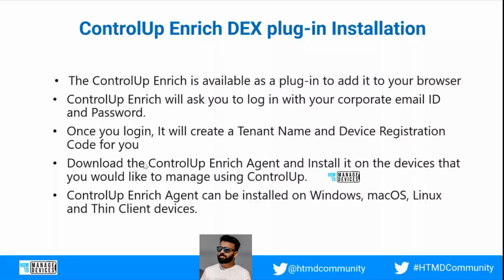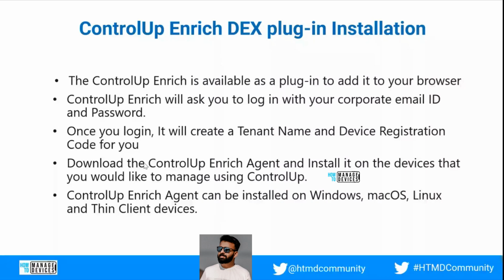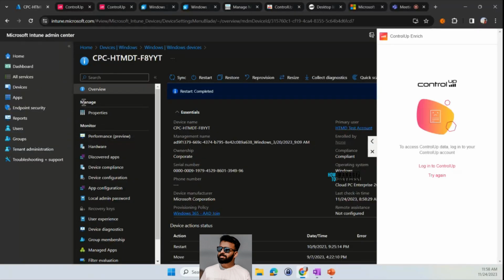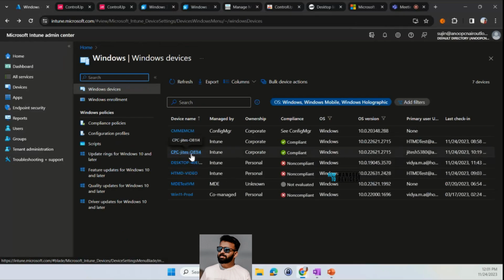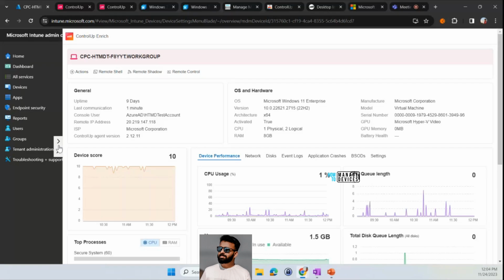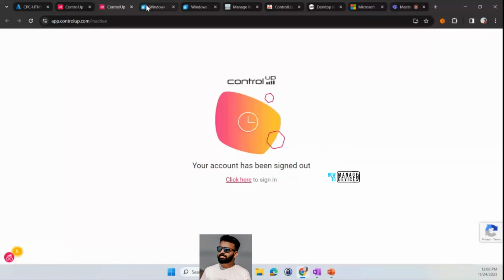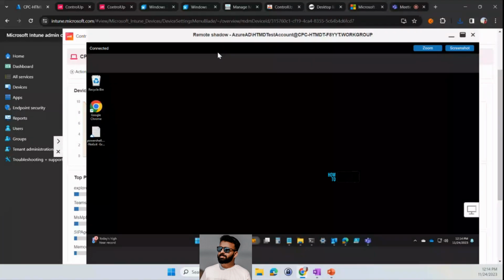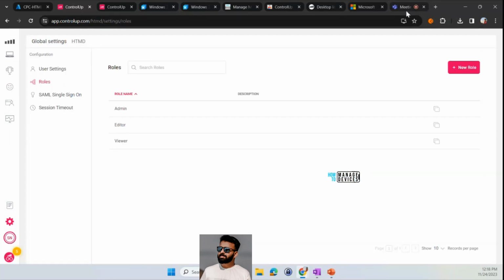New Intune Plugin from ControlUp - Integration to get more insights into managed devices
Intune and ControlUp Integration to get more insights into managed devices Walkthrough Review. New Intune Plugin from ControlUp to enhance the device monitoring capabilities.

New Intune Plugin from ControlUp

Microsoft has announced an Intune extension (plug-in) from a third-party vendor called the ControlUp Enrich at Microsoft Ignite 2023.

What is this ControlUp Intune Plugin

The Intune plug-in brings in real-time performance metrics, asset information, and vital application and OS events. Also, It allows you to see any real-time experience issues a user might have without having to leave the Intune interface.

Manage Microsoft Intune Devices using ControlUp Enrich

Sign in to the Microsoft Intune Admin portal
Select Devices - All Devices
Click on any device in the Microsoft Intune Admin portal, and A ControlUp icon appears on the right side.

Install commandline for agent installation

msiexec /i agentmanagersetup.msi /qn DEVREGCODE=75f069a2d99d651b56a6fd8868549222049d0839 TENANT=dex-355111d27961477e89209a465657d76c.sip.controlup.com ALLUSERS=1